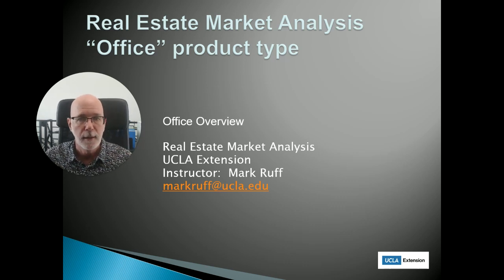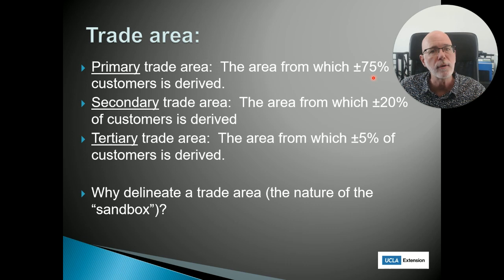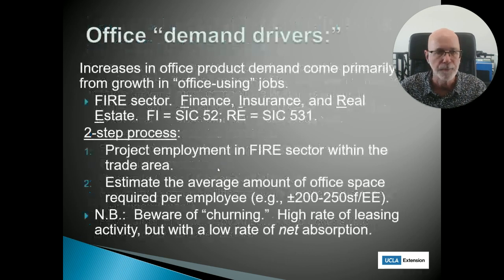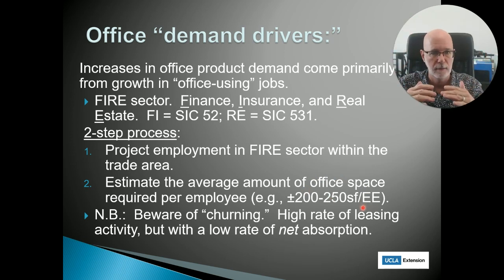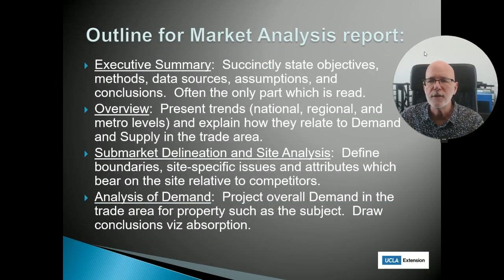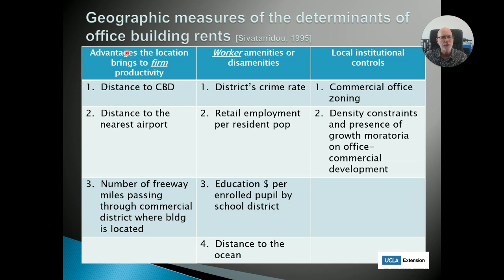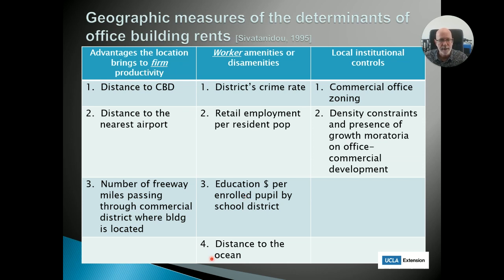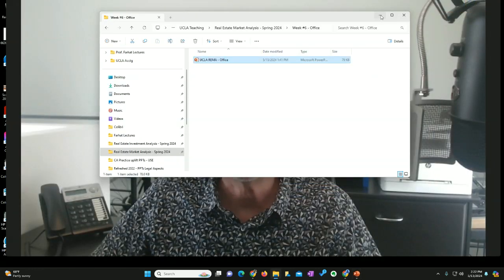UCLA Real Estate Market Analysis - Office product type overview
A brief, 30-minute video about the Office product type in real estate.  We're looking primarily at the growth in the F-I-R-E employment sectors (i.e., Finance, Insurance, and Real Estate).  Pandemic has proven that we don't need as many square feet per employee which is contributing to high office vacancy rates.